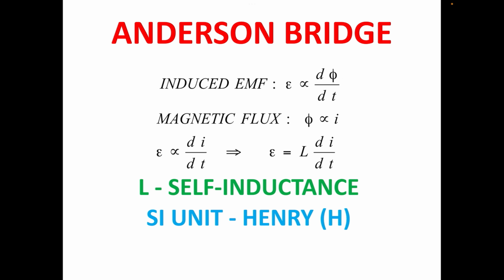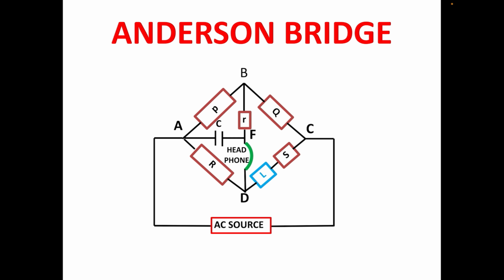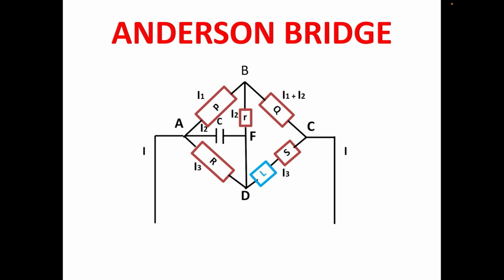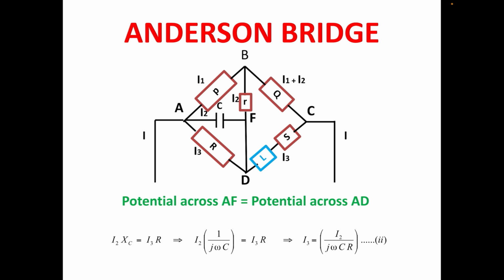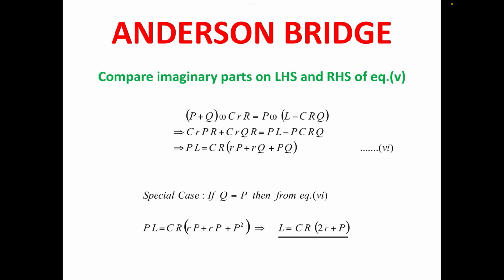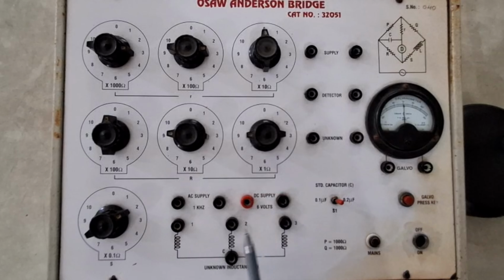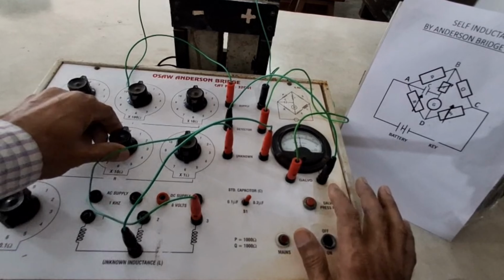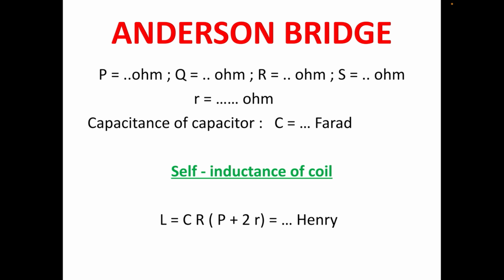ANDERSON BRIDGE | NJPhysics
SELF INDUCTANCE
ANDERSON BRIDGE
WHEATSTONE BRIDGE
BALANCED BRIDGE CIRCUIT